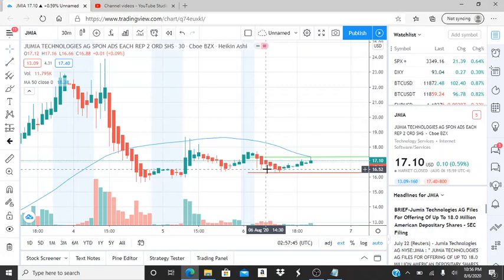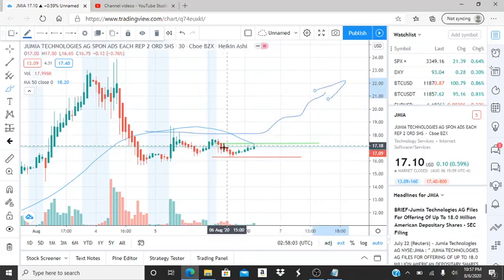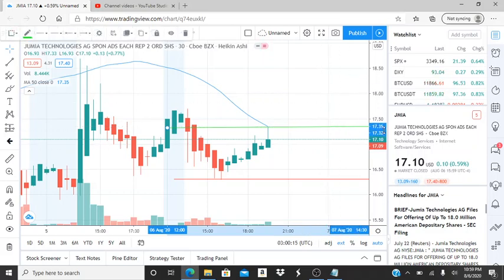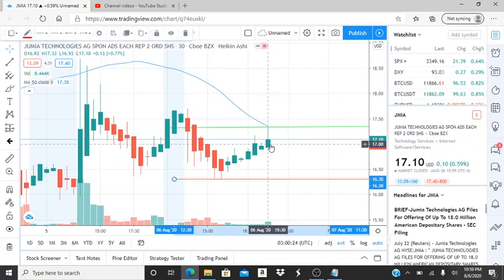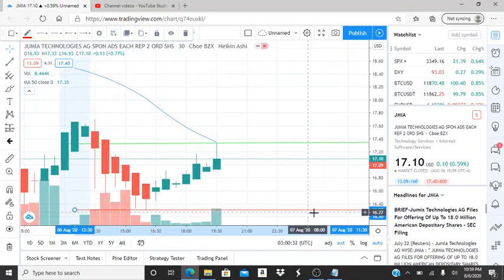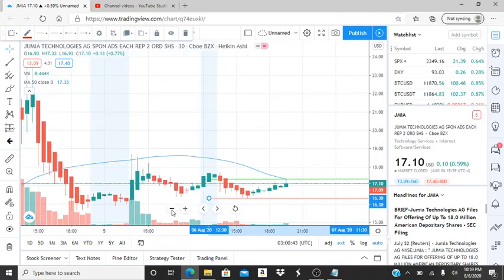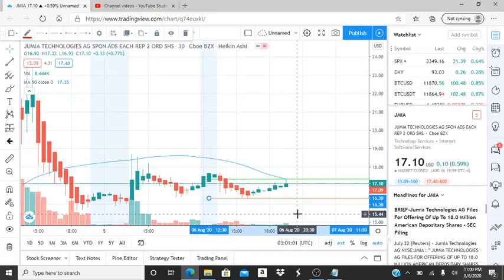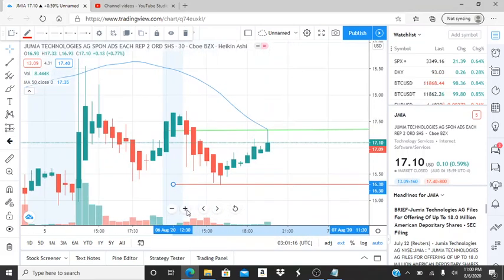JUMIA TECHNOLOGIES JMIA STOCK CHART ANALYSIS